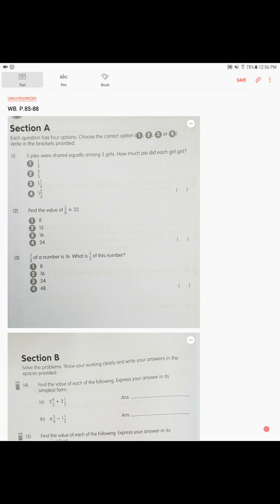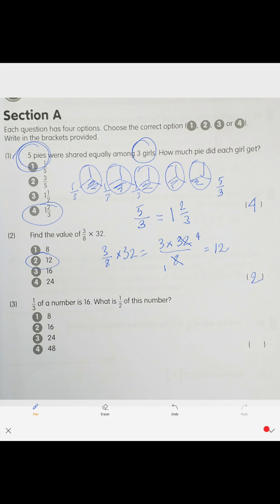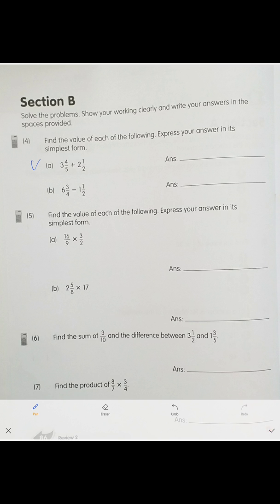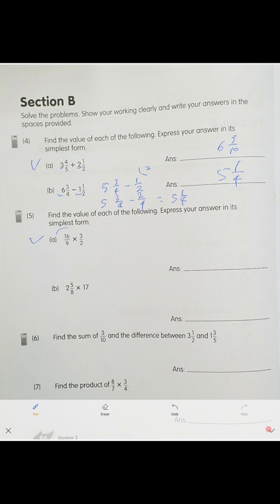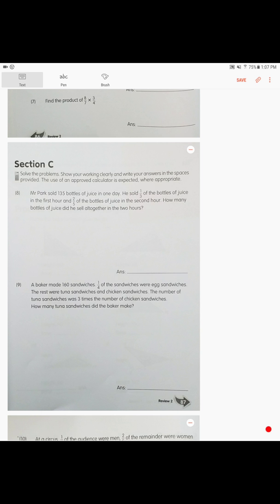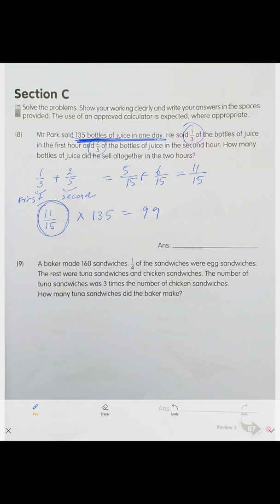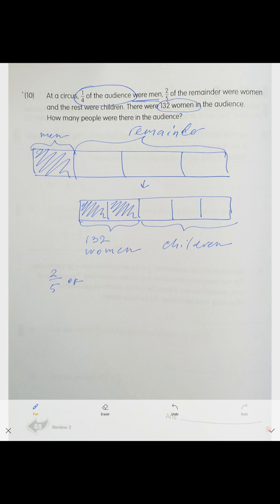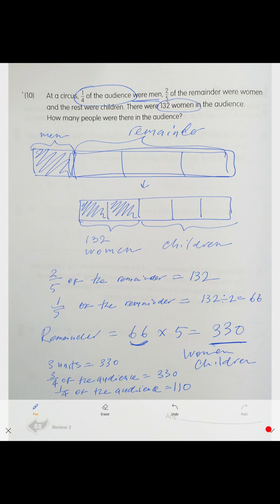WB. P.85-88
WB. P.85-88. Math. Workbook 5A. Chapter 5. Fractions: word problems

In this video:

We will finish the Chapter 5 in the Workbook 5A.
Problems walk-through.